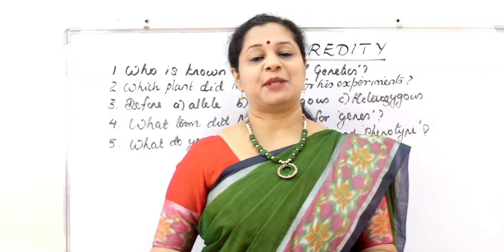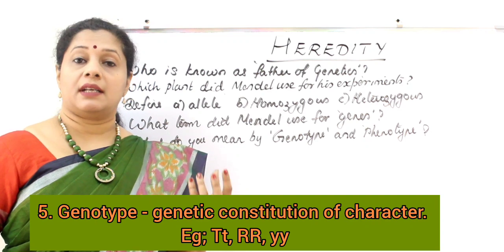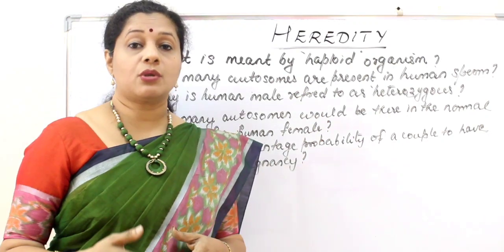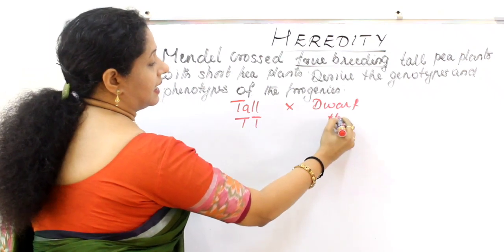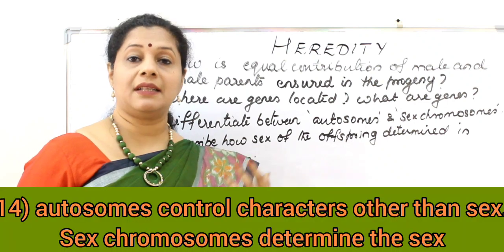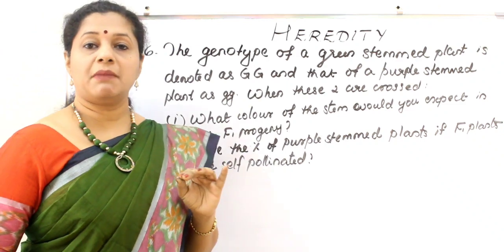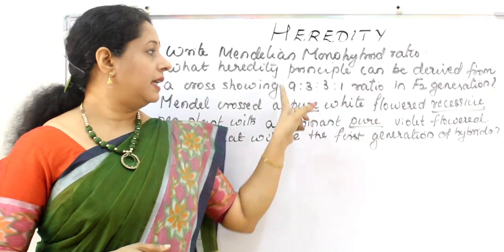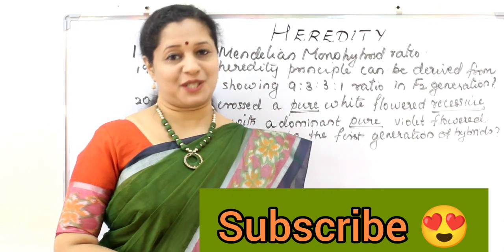CLASS10 BIOLOGY: HEREDITY IMPORTANT QUESTIONS (MALAYALAM)